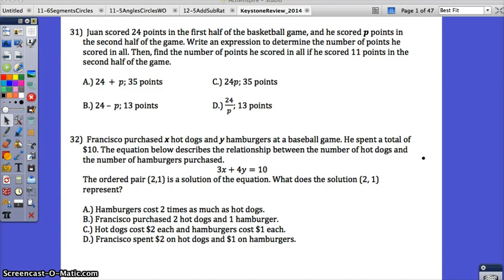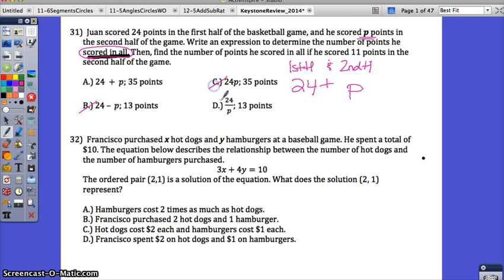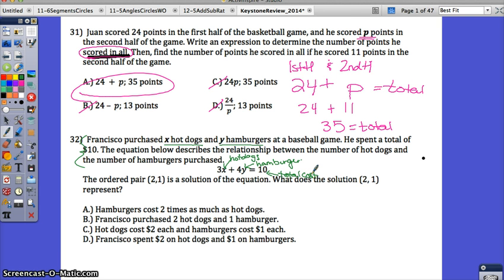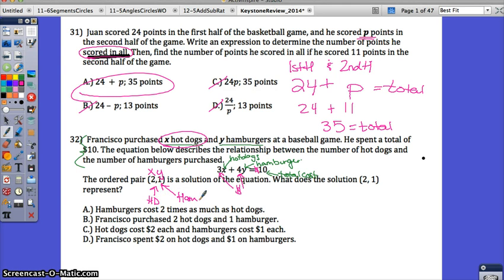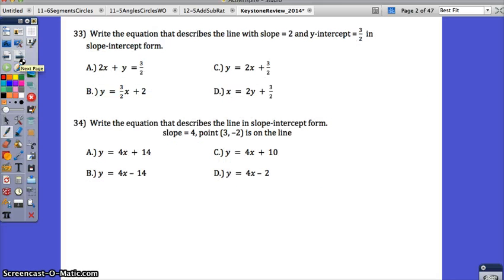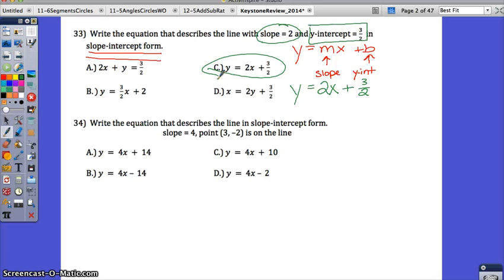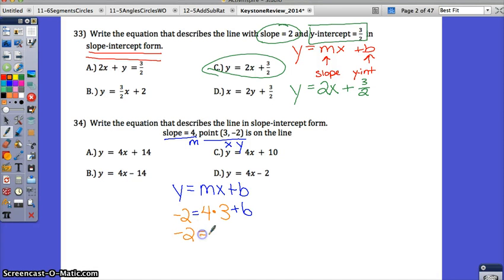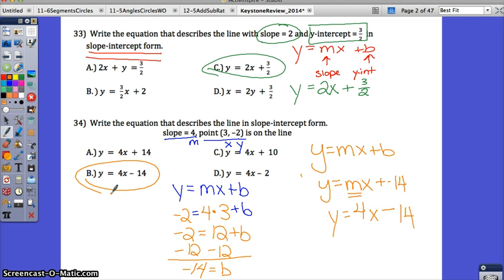USC Algebra I Keystone Review #31 - 34